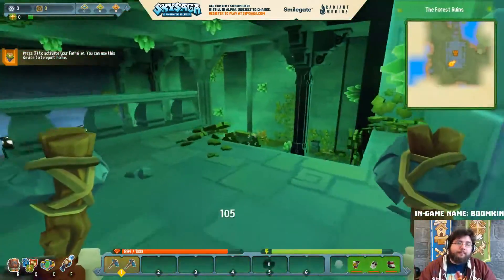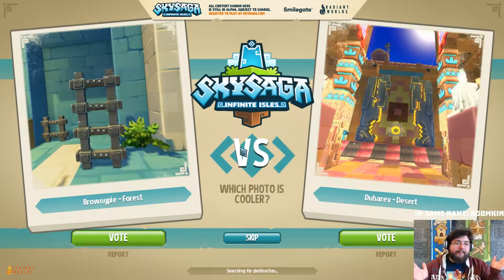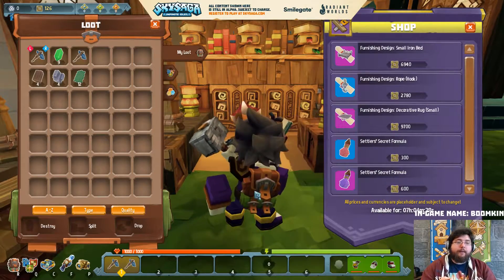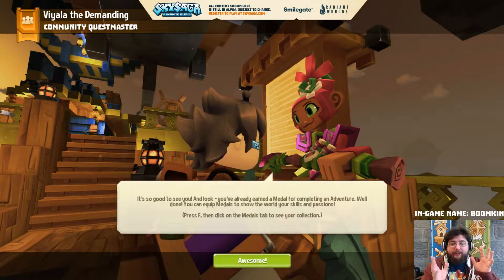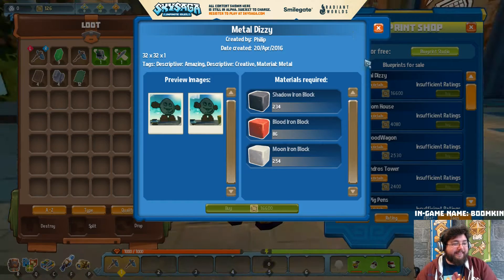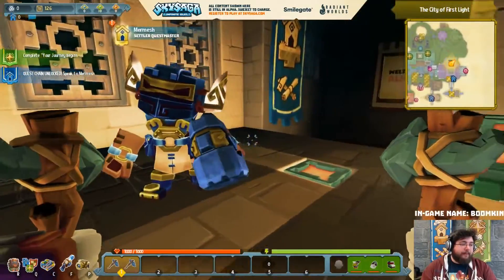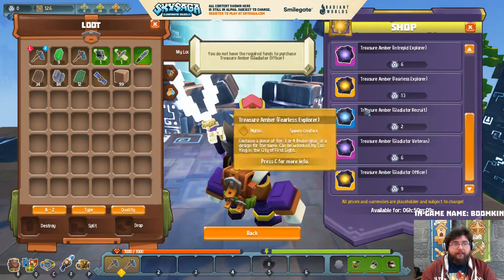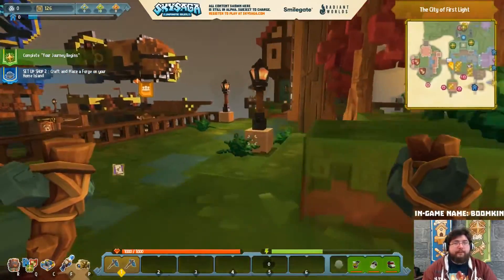Mega Sneak Peek Monday! Alpha 8 Preview! (Part 2)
In this episode, Boomkin previews Alpha 8! Find out what is coming soon to SkySaga in this exclusion sneak peek.

for your chance to play!

Alpha version: 8

Original Broadcast: 25th April 2016.

Please note that SkySaga is currently in Closed Alpha, so all content seen here is subject to change.